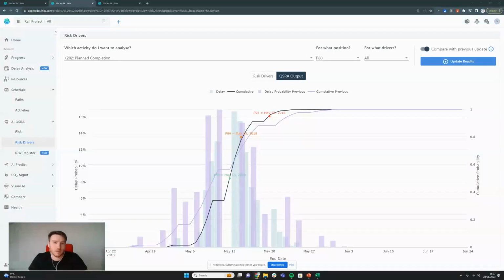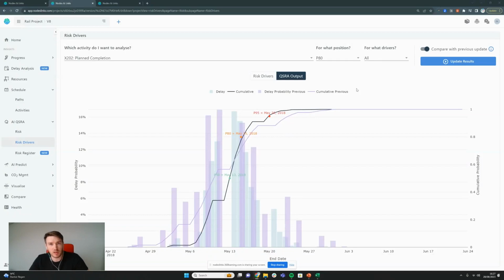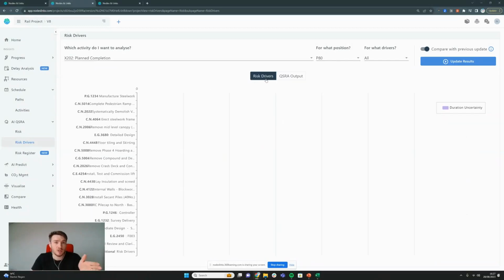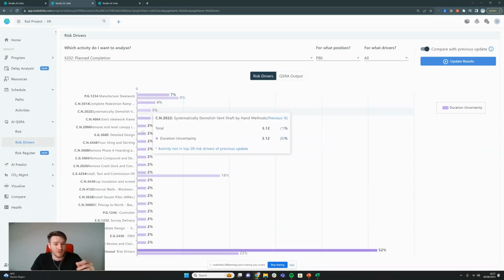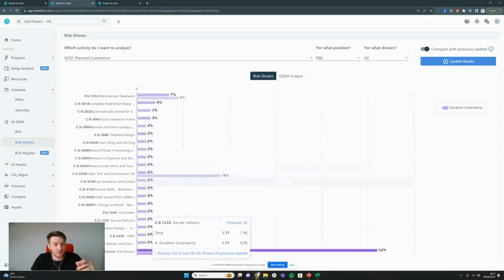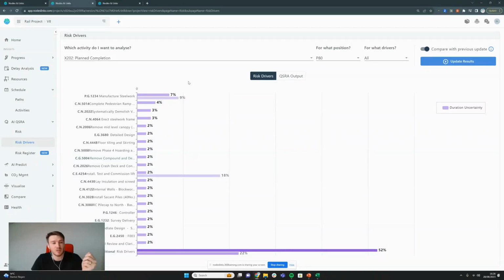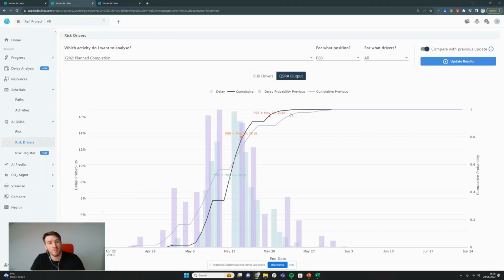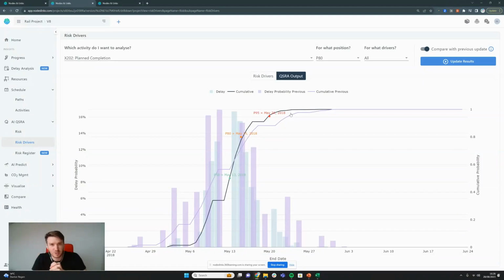Optimising Project Schedules: Risk Analysis and Acceleration Strategies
Dive into the realm of risk analysis and acceleration strategies in project management. Explore stochastic and probabilistic approaches to understanding project completion. Learn how to perform effective risk analysis using the Nodes and Links AI platform. Discover techniques for proposing changes driven by risk drivers and how to implement actions to enhance the certainty of critical activities.